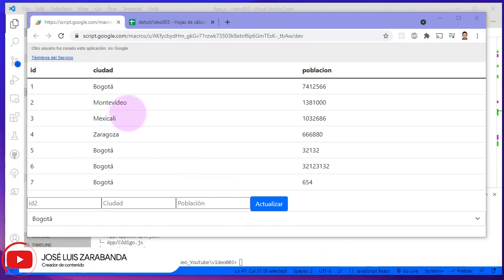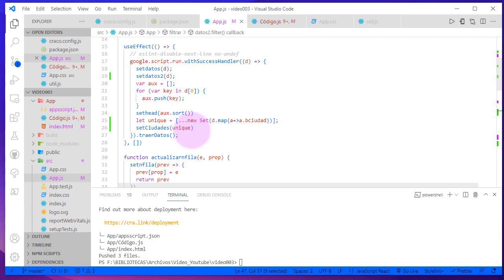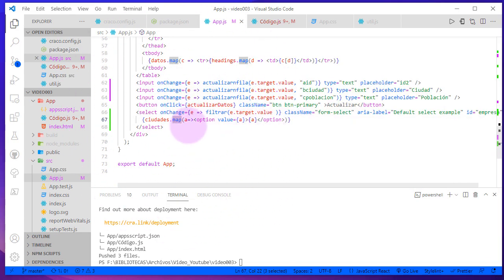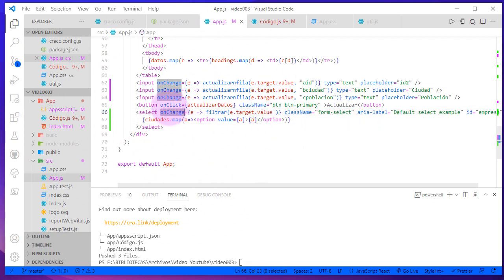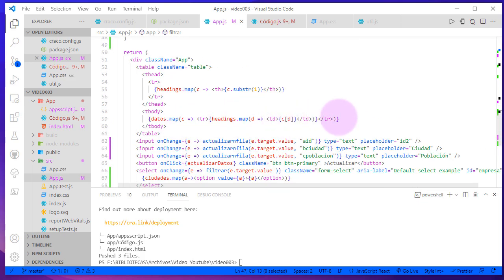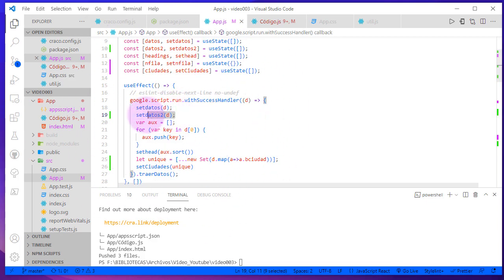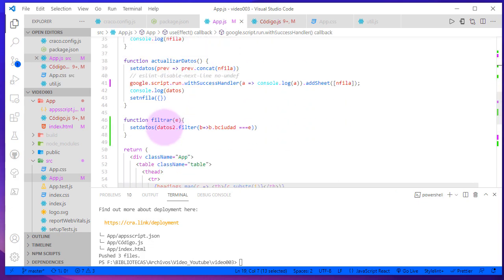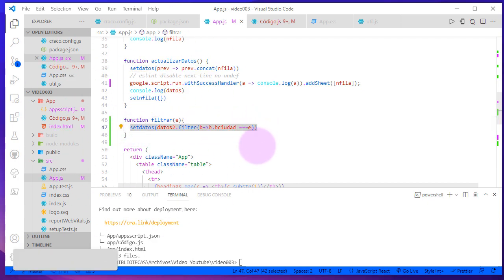Borrar Fila React AppsScript